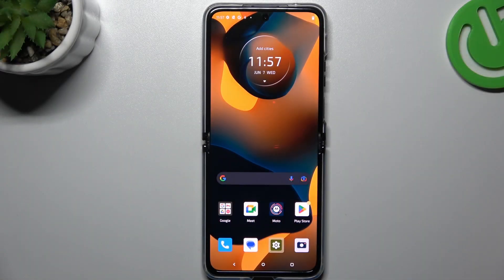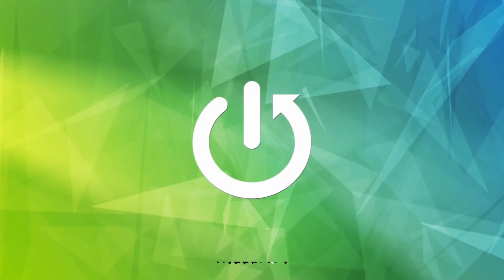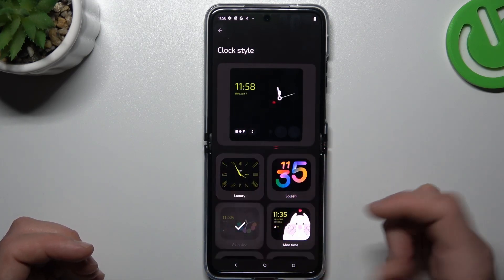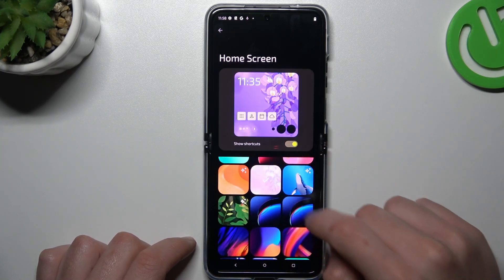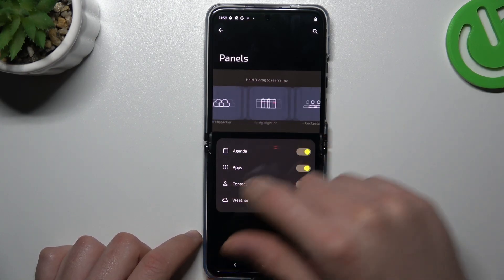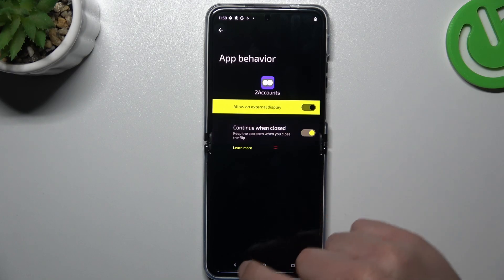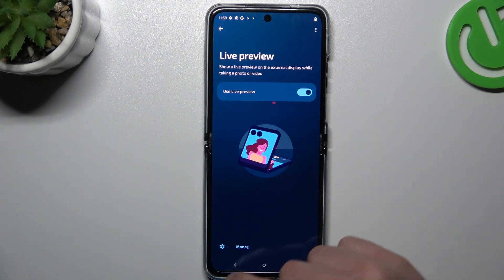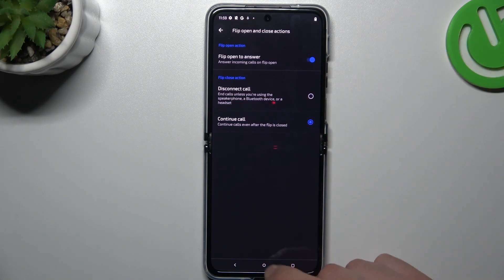How to Customize the External Display on MOTOROLA Razr 40 Ultra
Welcome to our comprehensive guide on how to rearrange and customize the external display on your MOTOROLA Razr 40 Ultra! In this video, we'll show you how to make the most out of the external display functionality on your device. You'll discover how to rearrange app shortcuts, add useful widgets, and customize the layout to maximize your productivity and convenience. We'll explore various display settings and options, such as adjusting brightness, selecting different clock styles, and enabling quick access to notifications. Additionally, we'll demonstrate how to personalize the external display with wallpapers, themes, and custom colors to match your unique style. Whether you want to enhance your multitasking capabilities or simply want quick access to your favorite apps and information, this video has got you covered.

How to rearrange the outside display of MOTOROLA Razr 40 Ultra? How to change the layout and theme of a small display on MOTOROLA Razr 40 Ultra? How to set a custom external display theme on MOTOROLA Razr 40 Ultra?